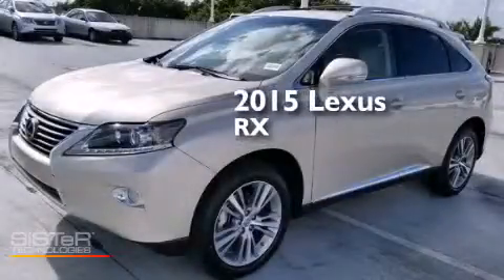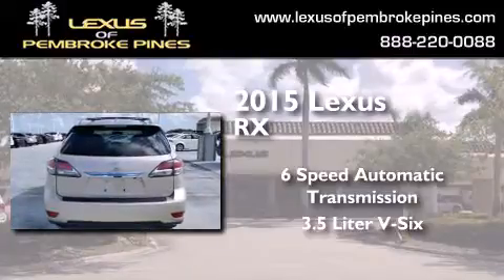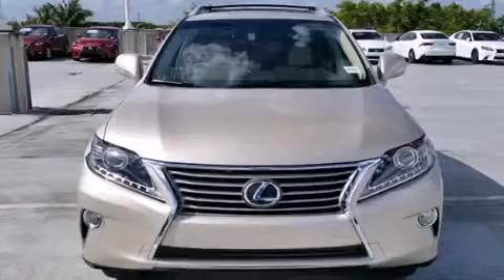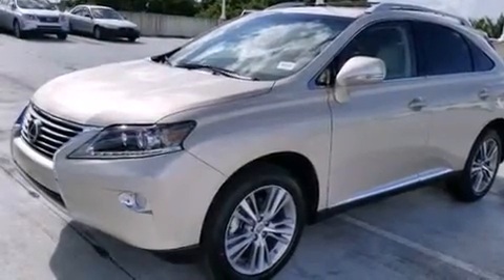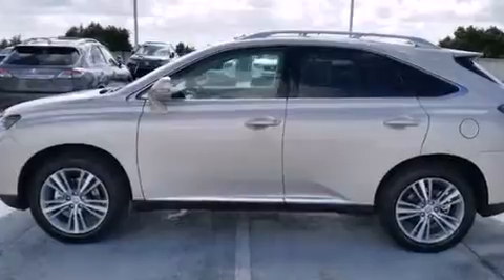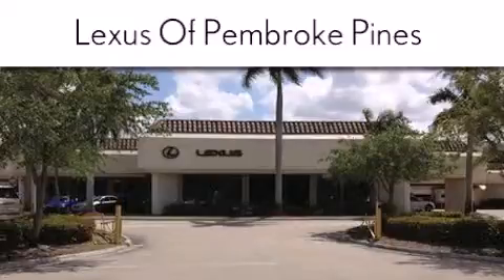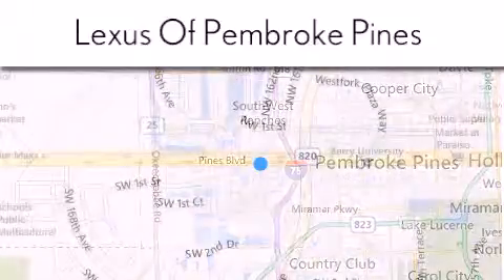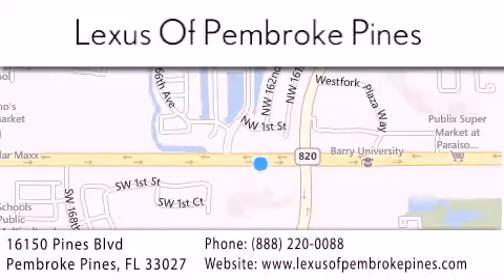2015 Lexus RX 350 Miami FL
We have been honored to serve the Pembroke Pines FL area , we promise that your experience at our dealership will exceed your expectations ! Year : 2015 Make : Lexus Model : RX 350 Engine : 3.5L V6 Trans . : Automatic 6-Speed Exterior : Satin Cashmere Metallic Miles : 30 Interior : Parchment Leather Espresso Bird's Eye Maple Stock : 50539300 Lexus of Pembroke Pines 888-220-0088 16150 Pines Blvd Pembroke Pines , FL 33027